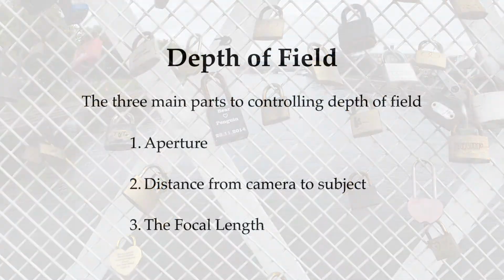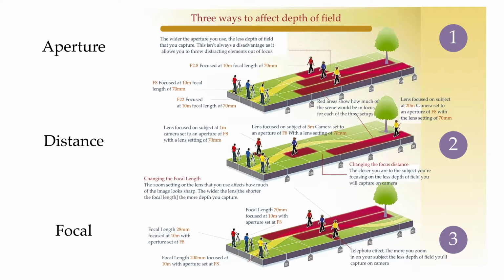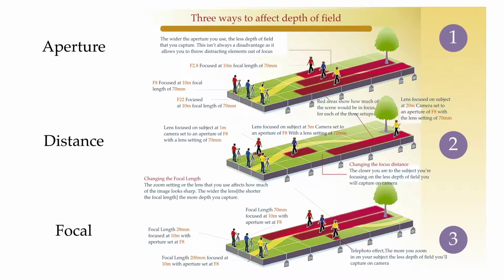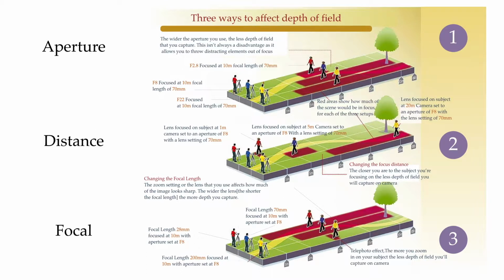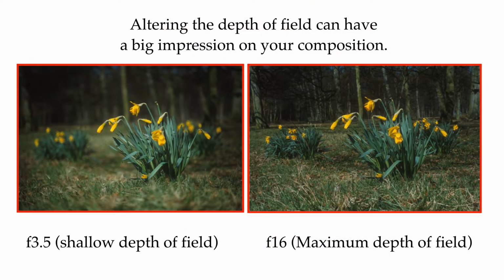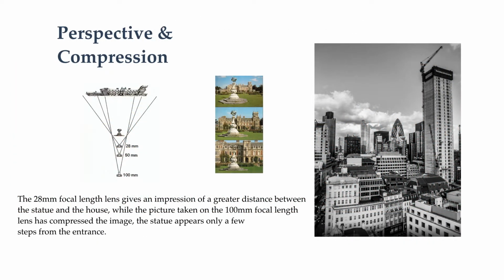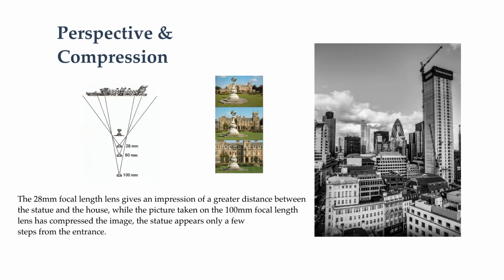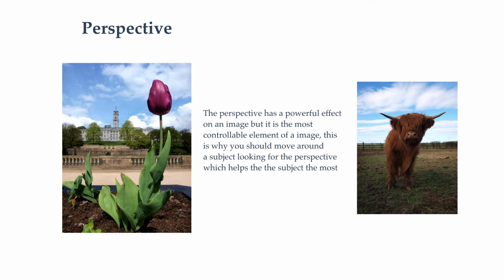Depth of Field and Focal Length 1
In this video we look at depth of field and how apertures, distance and focal length affect the amount of depth with in the image there are two parts to this video.